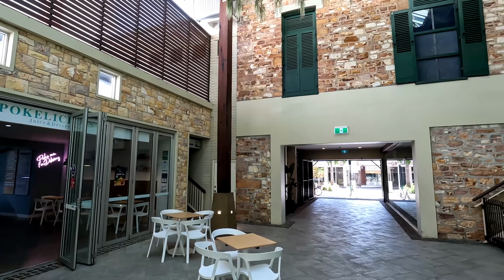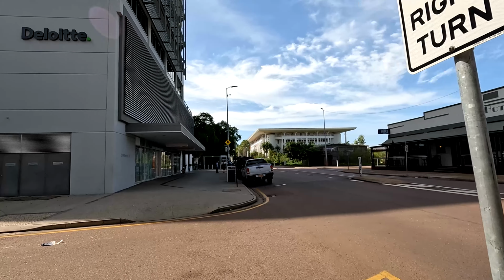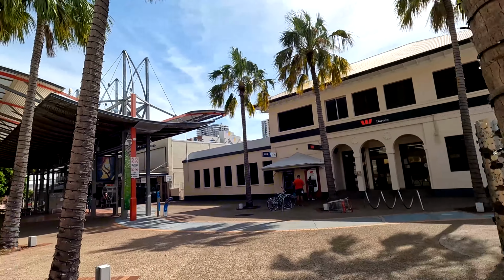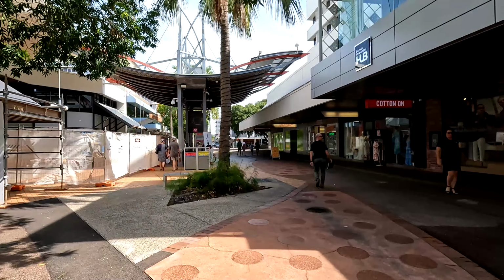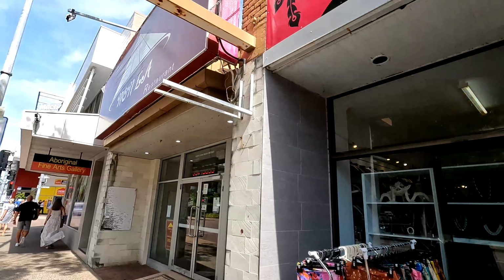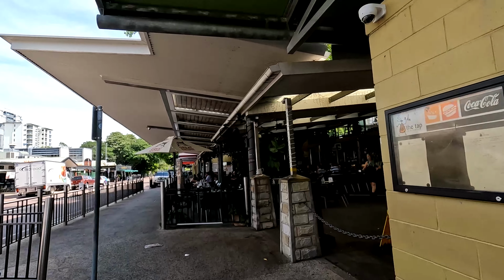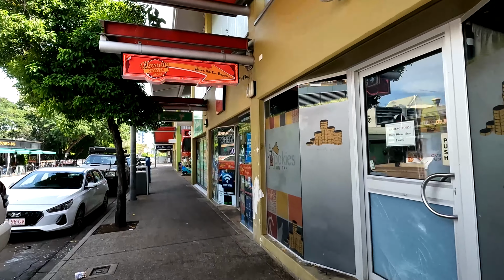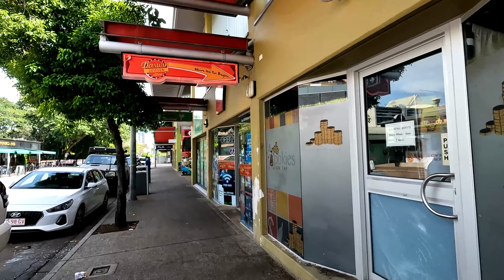Darwin City Walk April 2022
We take a leisurely walk through Darwin City. Its April 21 so the Dry Season is approaching. Very pleasant morning.
Equipment; GoPro10 on Shorty
Music; Epidemic Sounds